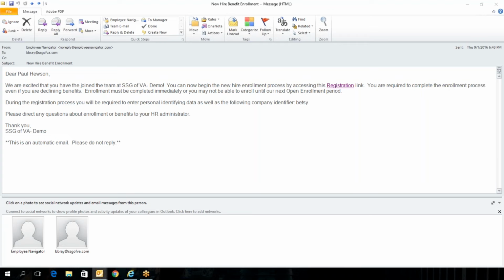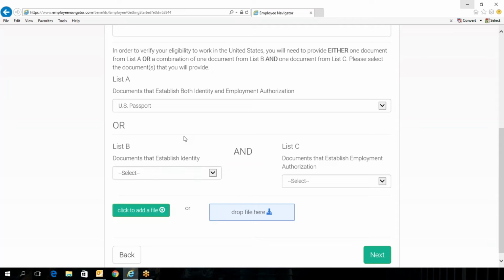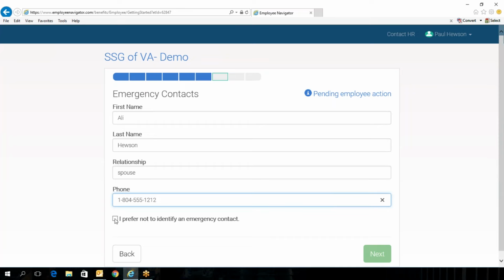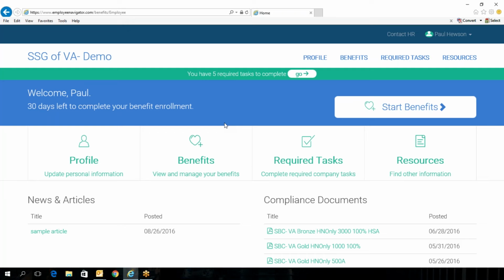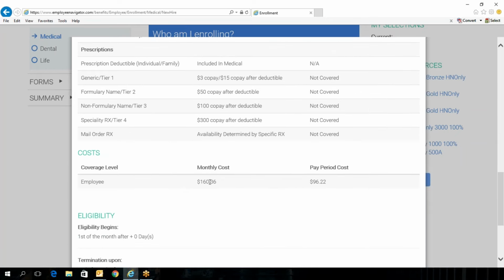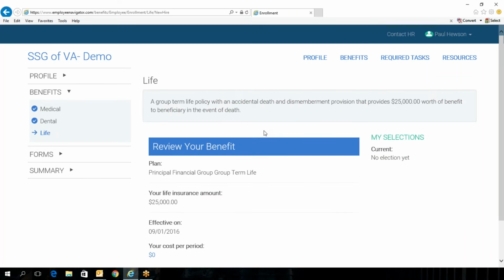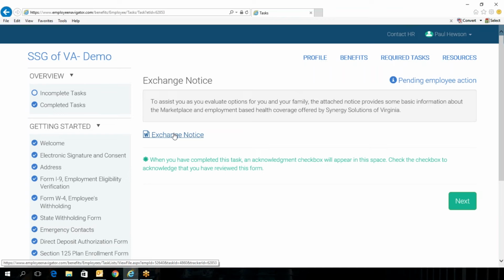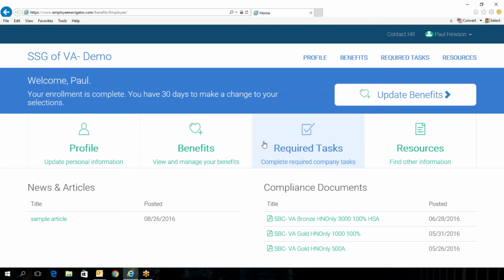Employee Navigator - New Employee Demonstration